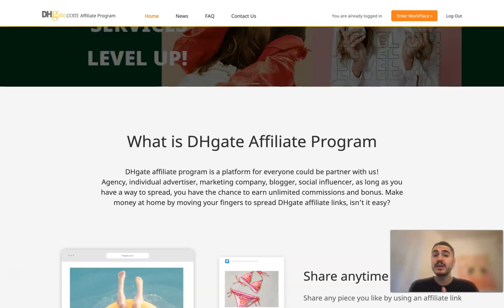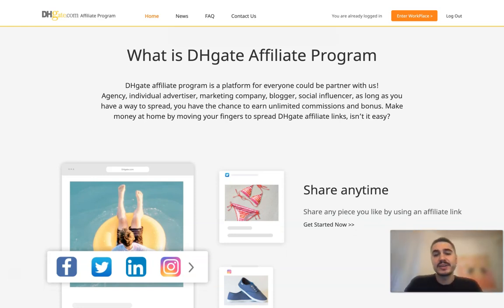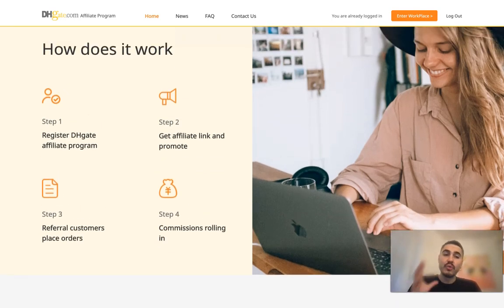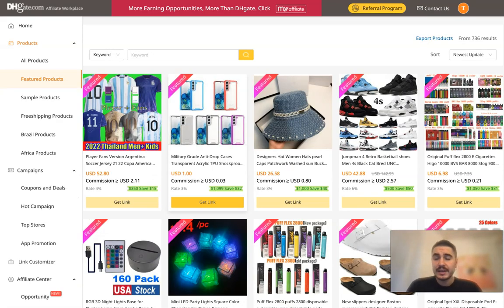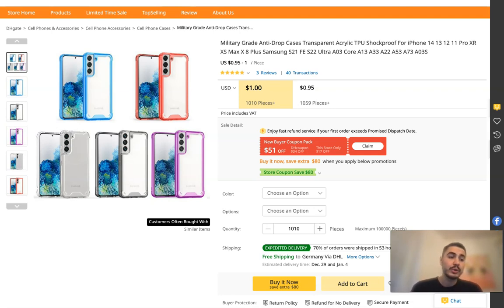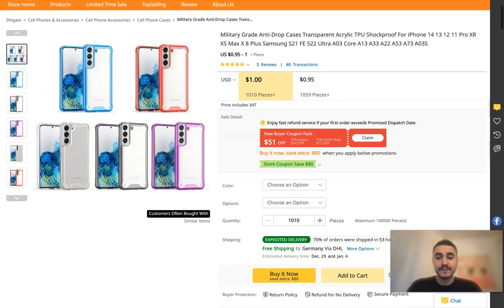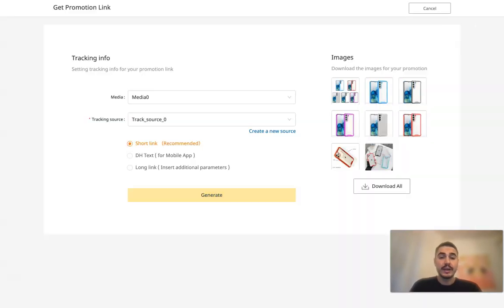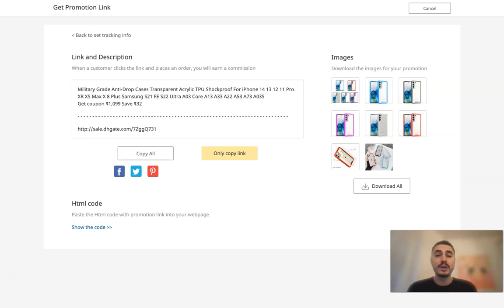How to Make Money Online with DHGate Affiliate Program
How do you actually get started and become an affiliate marketer?
Well, first you’re going to need a product. Here I recommend DHgate affiliate program. Why I recommend DHgate affiliate?
It’s DHgate’s official platform with 18 years reputation
High commission rate up to 60%
No need investment, you can have a continuous passive income stream at home
100% free online course on Udemy to teach you how to get succeed step by step.